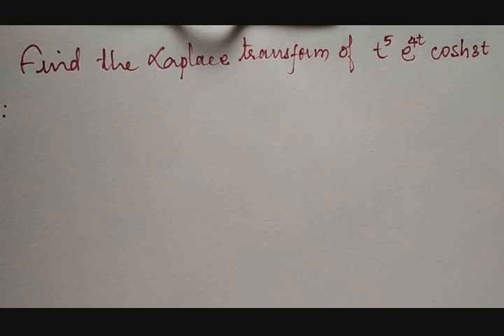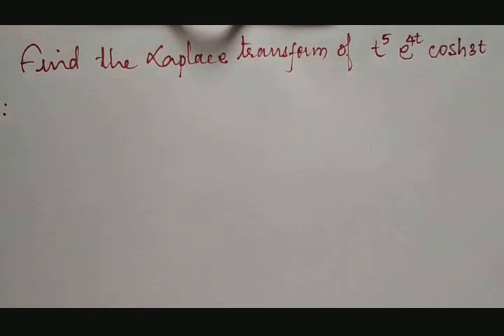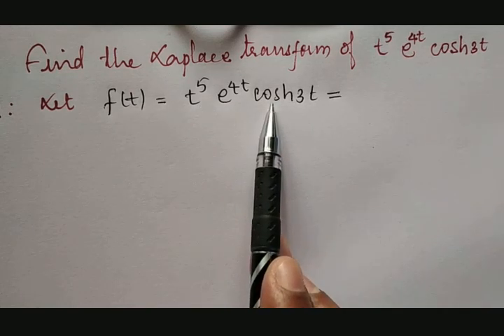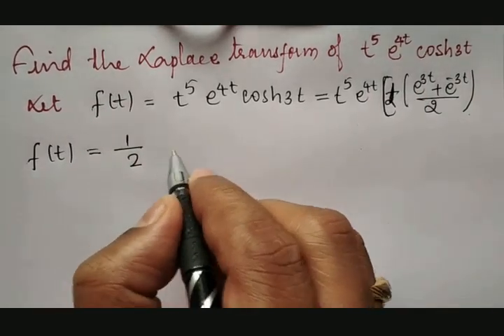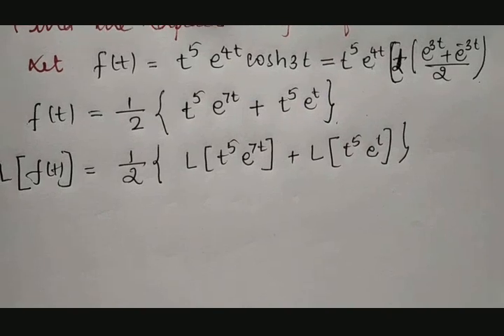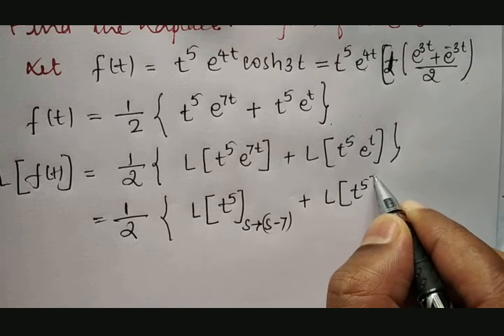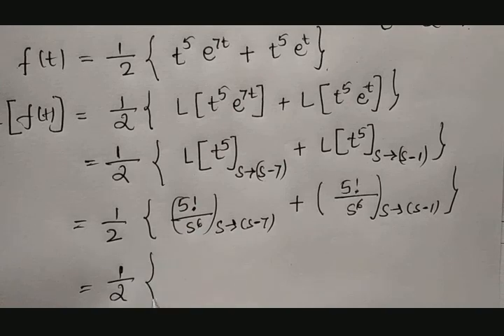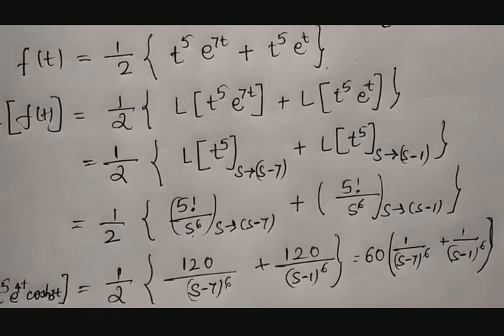18MAT31: Finding Laplace Transform of (t^5)(e^4t) cosh3t by using derivative property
Finding Laplace Transform of (t^5)(e^4t) cosh3t by using derivative property